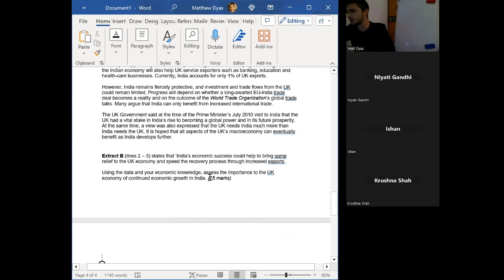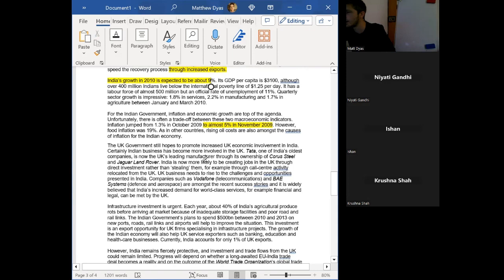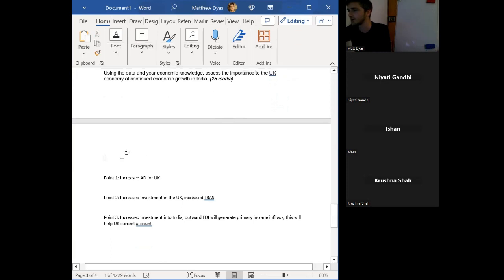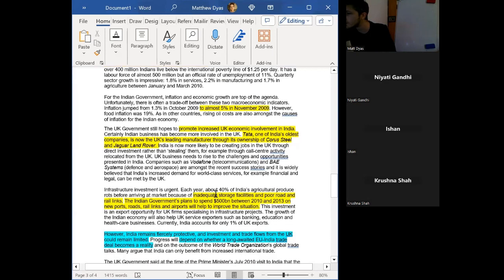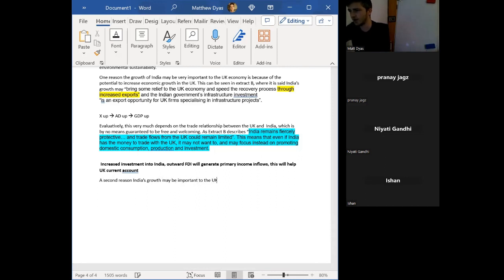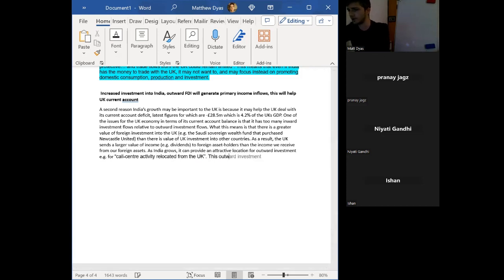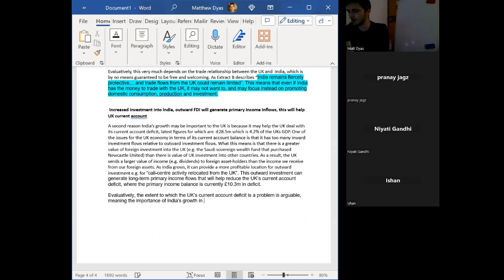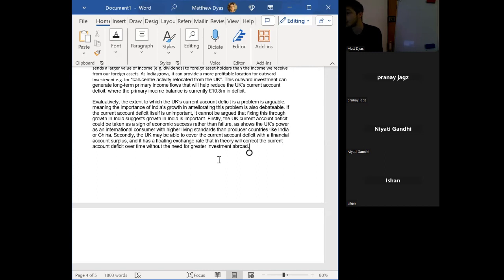25 Mark Past Paper Question: Importance for UK of Growth in India